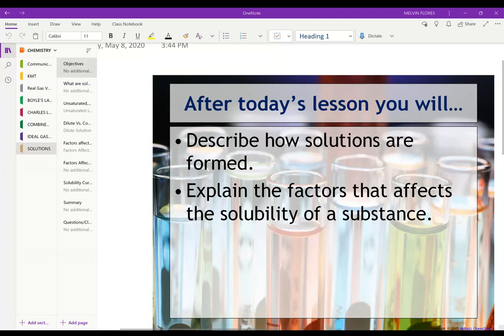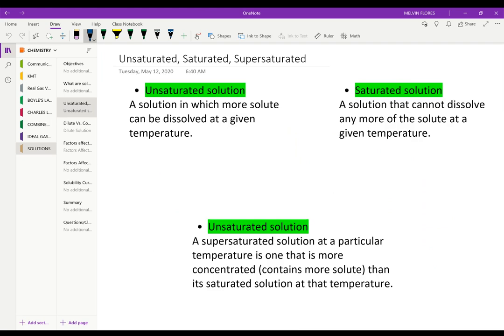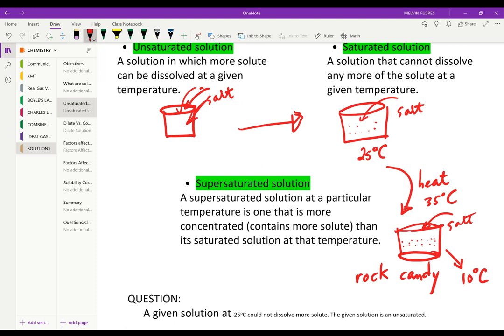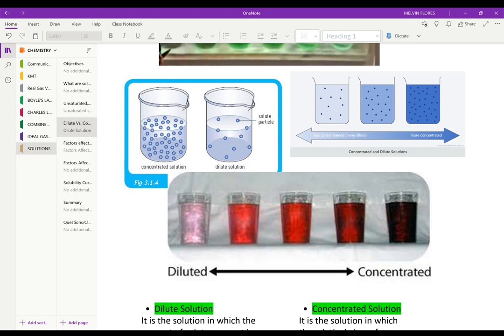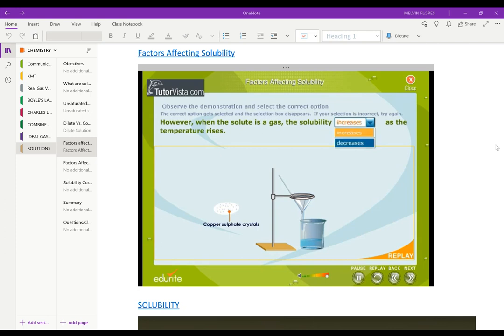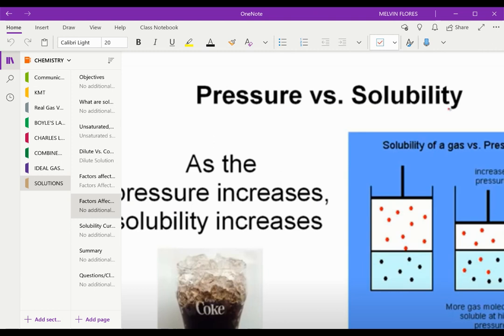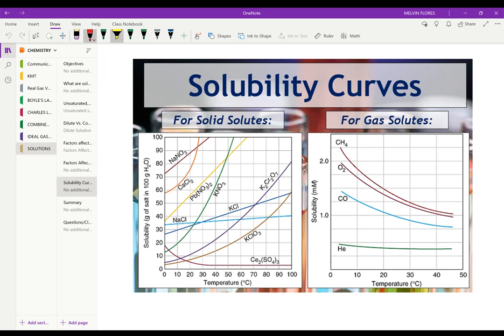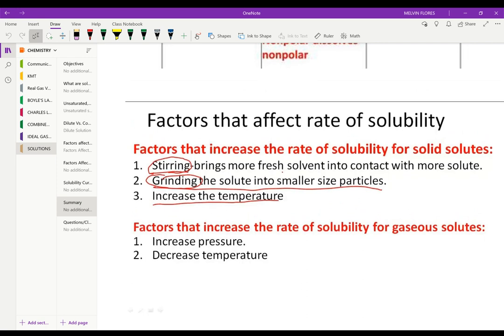Properties of Solutions